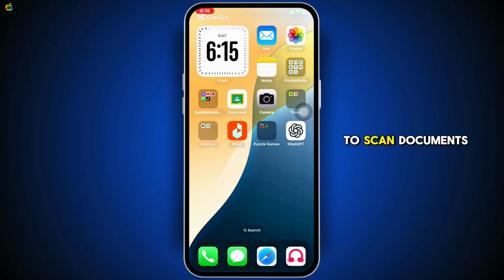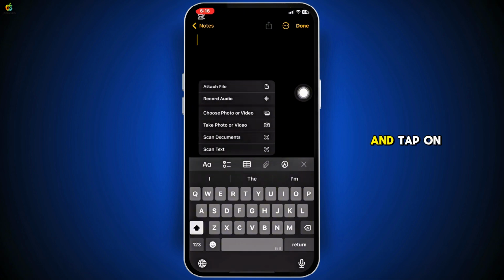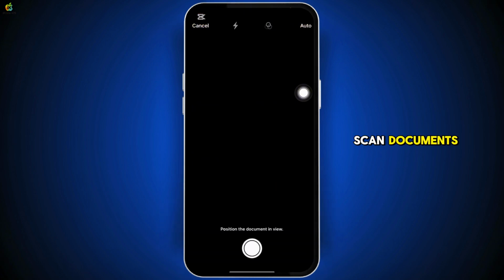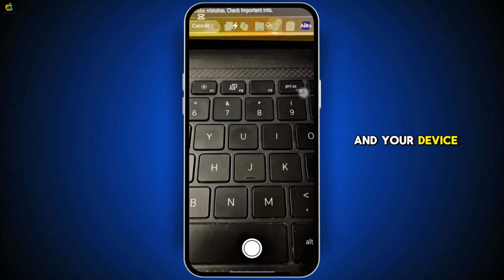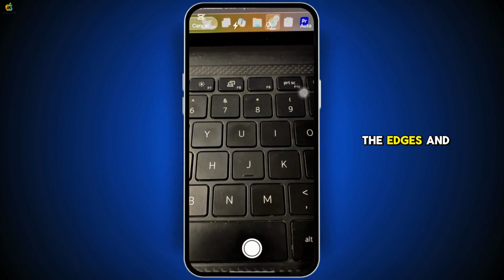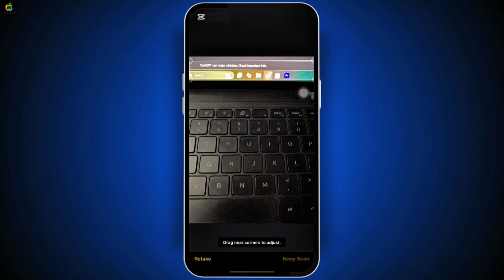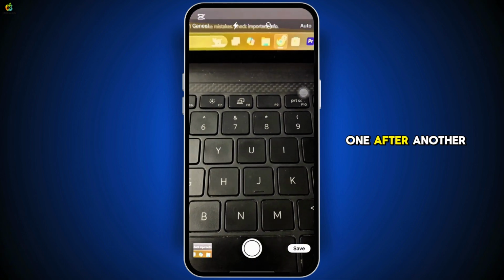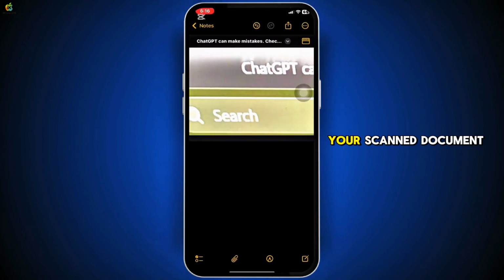iOS 26: How to Scan Documents into Notes on iPhone/iPad (2025)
Transform your iPhone or iPad into a portable scanner with iOS 26’s built-in Notes app. Whether you're digitizing receipts, homework, or paperwork, this tutorial shows you how to scan documents clearly and efficiently—right from your device.

In this video, we’ll cover:

- How to access the document scanning feature in the Notes app
- Steps to scan, crop, and adjust documents with precision
- How to save and organize scanned files within folders
- Tips to enhance scan quality and use auto-capture effectively

No third-party apps needed—just your iPhone, iOS 26, and this guide.